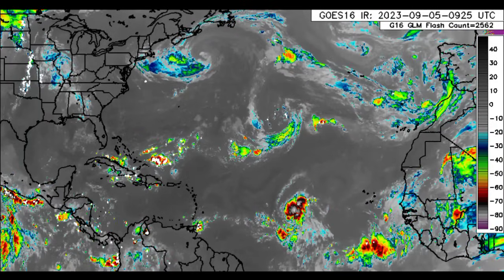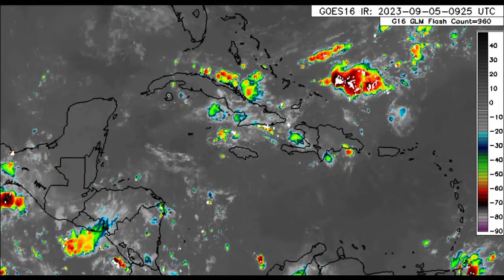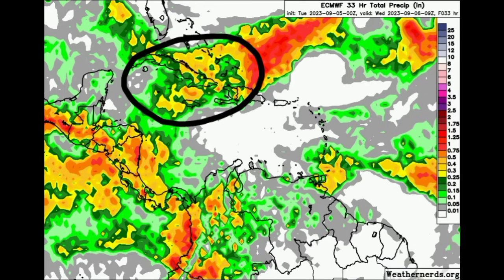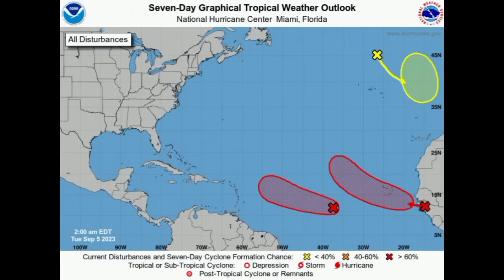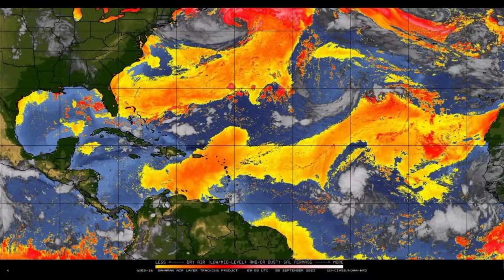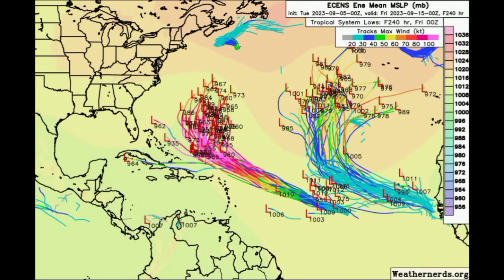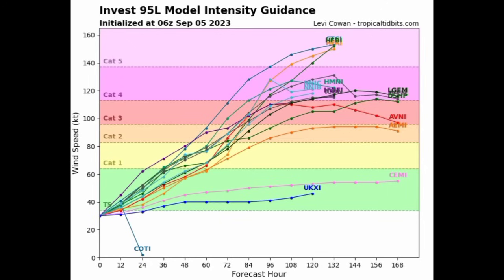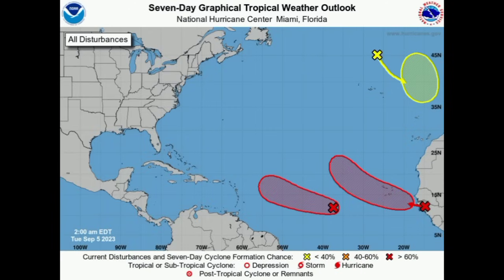Intense cat. 4 hurricane (Lee) expected near Caribbean, New wave likely to develop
Models remain consistent about a cat. 4 - even cat. 5- intensity at the maximum from Disturbance 95L. It could still be close to the vicinity of the Caribbean and as such, northeast islands and even Bermuda should closely watch over the coming days.